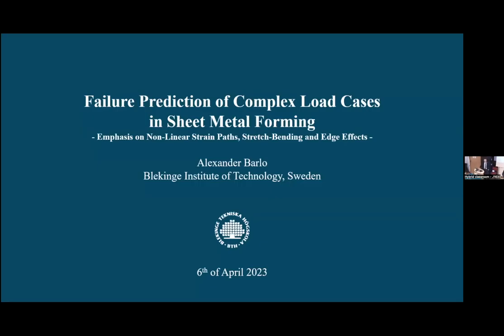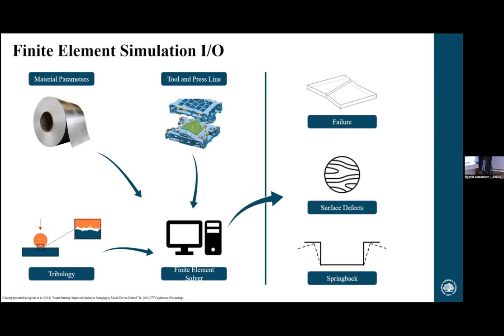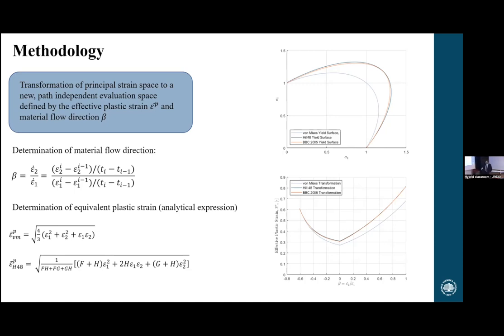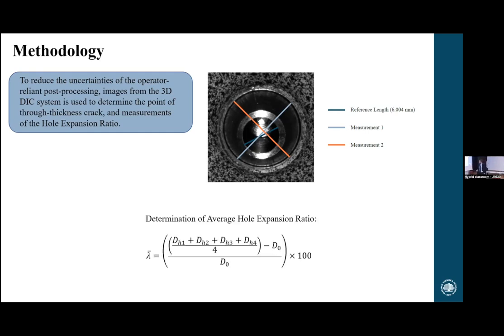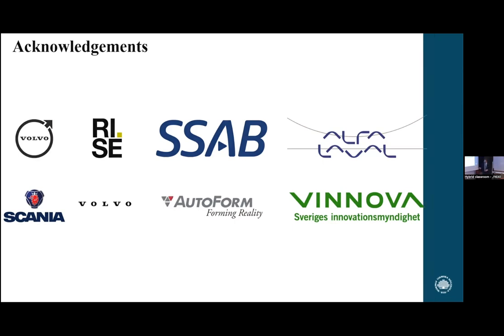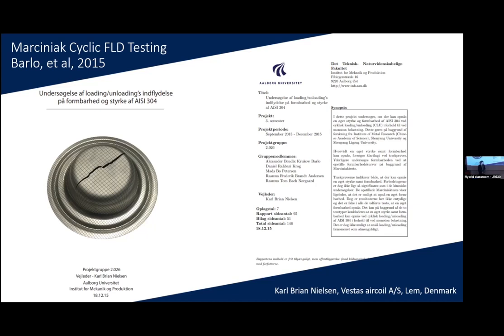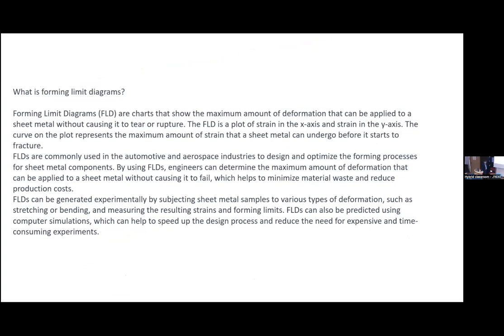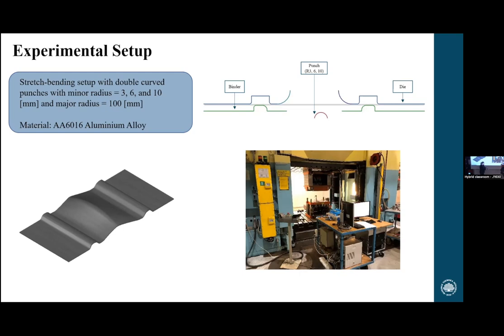Licentiate presentation by Alexander Barlo 20230406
Opponent Professor Prof. Karl-Brian Nielsen, Vestas Aircoil och Syddansk Universitet.